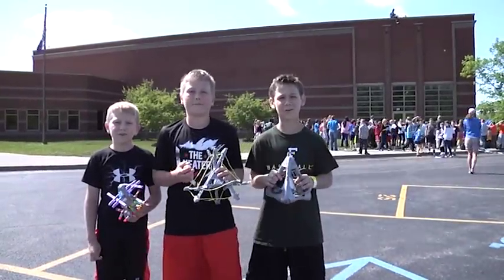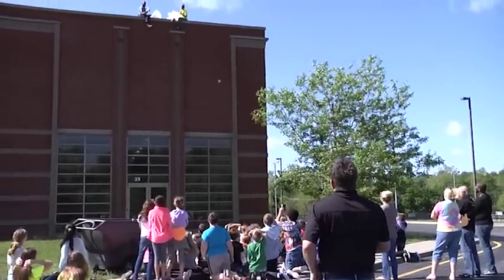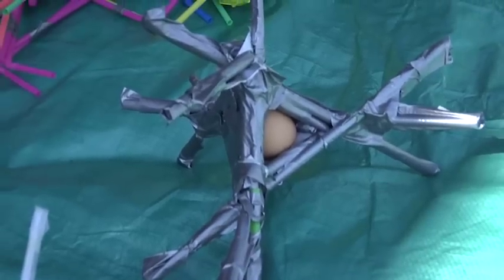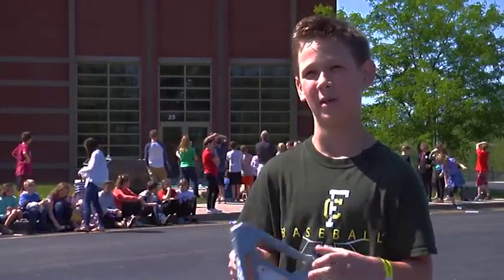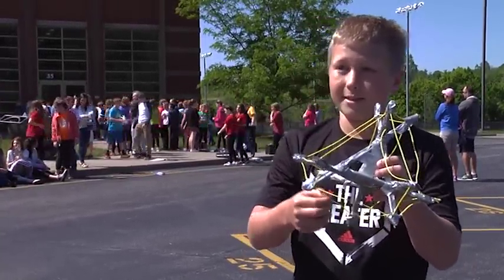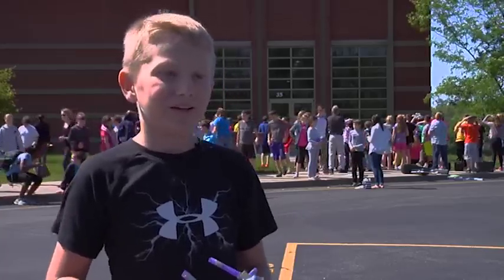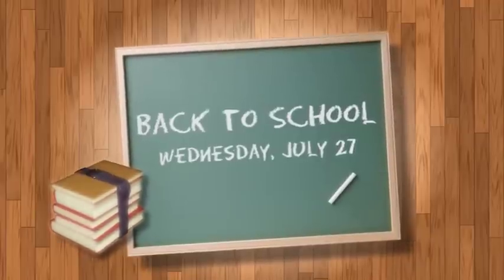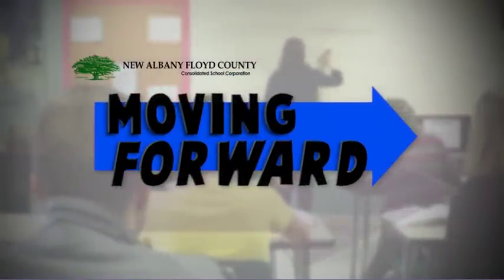Moving Forward July 22 2016